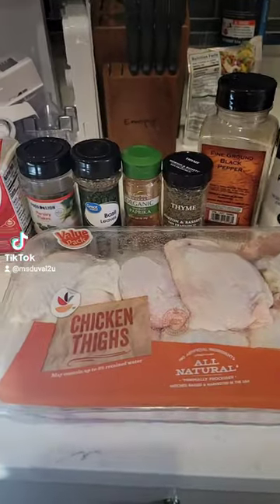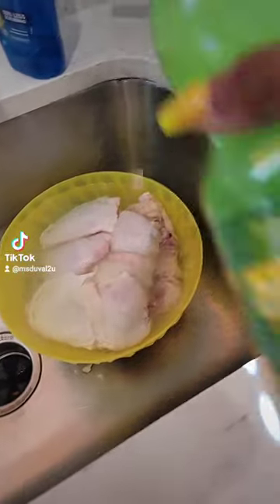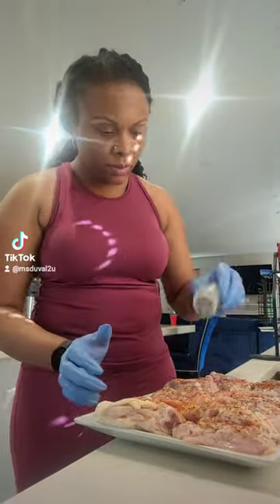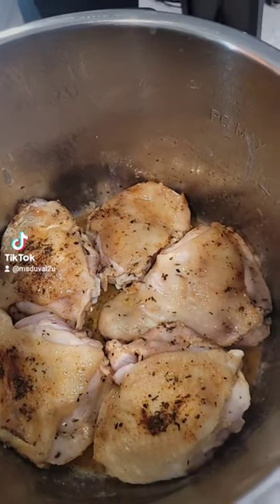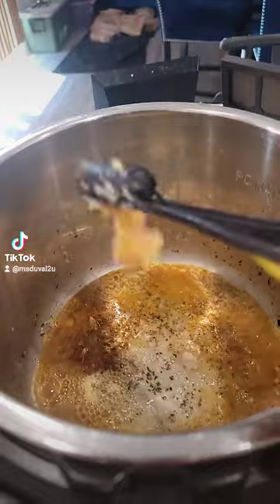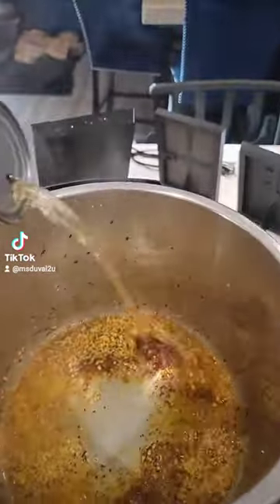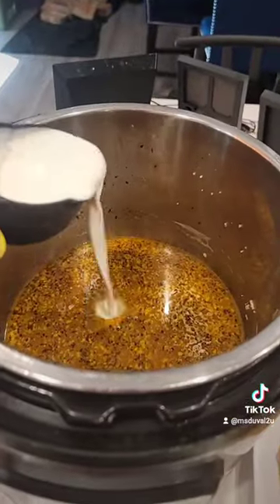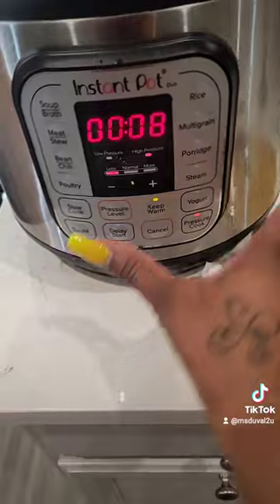lemon garlic chicken. I do not own the rights to this music